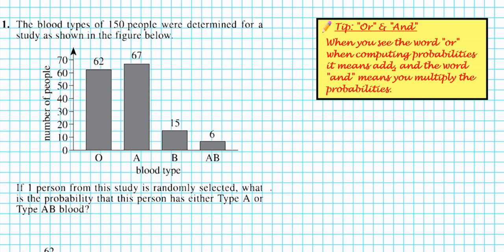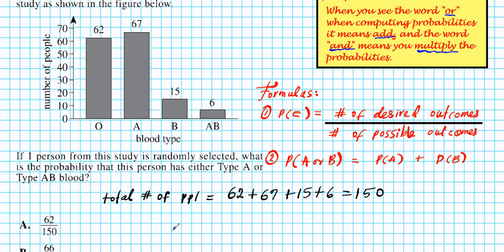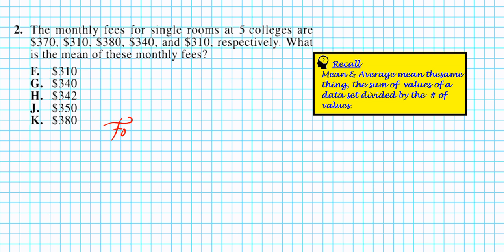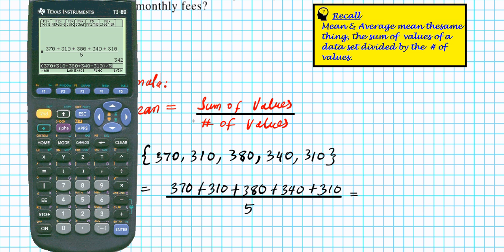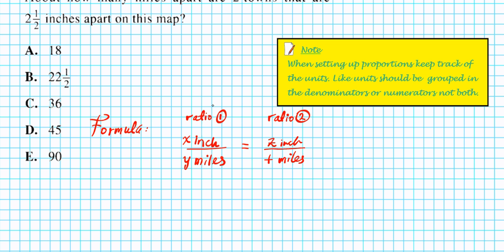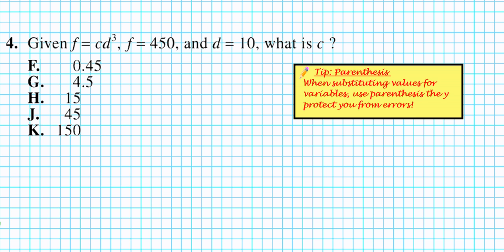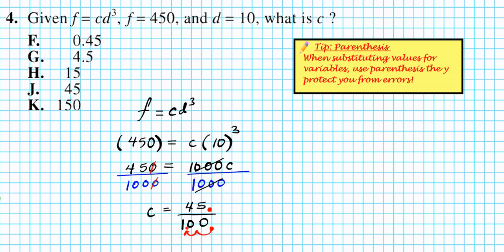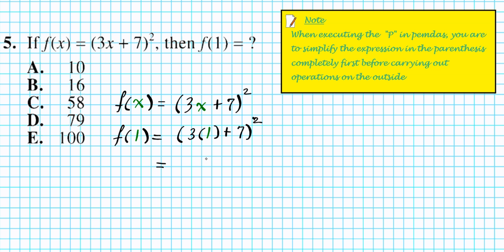ACT Released Practice math test prep part 1 numbers 1 to 5 (2017 - 2018)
if 1 person from this study is randomly selected what is the probability that this person has either type A or Type AB blood on a particular road map  1/2 inch represents 18 miles. About how many miles apart are 2 towns that are apart on this map the monthly fees for single rooms at 5 colleges are 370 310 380 respectively what is the mean of these monthly fees

Test taking strategies for the ACT keep track of your time there are time limits for each question English reading and science contain a lot of text so it is important for you to pace yourself so you do not spend too much time on anyone Passage try not to spend too much time thinking over an answer to a specific question on the mathematics test go on to the next question and come back if there is time your supervisor will alert you when there are five minutes remaining for the test this practice test includes a writing prompt example answer document answer keys and self scoring instructions and take the practice test will before the test date be familiar with the test the measure ACT is administered nationally and internationally permitted calculators it is your responsibility to make sure that whatever calculator you use in is accepted by the ACT 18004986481 the math part of the ACT test contains 60 Questions 60 Minute test designed to test your mathematical skills acquired all the way up to grade 12 you need to know your basic formulas and your competition no skills recollection of complex formula is an extensive computation is not necessary the test material covers major content areas that are required for successful performance in entry-level college courses of mathematics four scores are reported to the act math test for all 60 Questions There's a part for pre algebra and Elementary algebra intermediate algebra and coordinate geometry and a sub score in plane geometry trigonometry working backwards from the test can take a lot of time and may not be effective make sure that you answer the question if there is time remaining at the end of the test be sure to check your answers the pre algebra section test whole numbers decimals fractions integers place value square roots approximation the concept of exponents scientific notation factors ratio proportion percent linear equation in one variable absolute value and ordering numbers by value Elementary counting techniques data collection representation and interpretation and simple descriptive statistics Elementary Algebra test algebraic reasoning through substitution using variables to express functional relationships understanding Algebra 2 operations and solution of quadratic equations by factoring Intermediate Algebra formulas rational and radical expressions absolute value equations and inequalities sequences and patterns systems of equations quadratic inequalities functions modeling matrices roots of polynomials and complex numbers coordinate geometry Coordinate geometry assesses equations graphs points lines polynomials circles graphs parallel and perpendicular lines distance midpoint and conics plane geometry takes a look at parallelograms trapezoids Transformations proofs volu`mes and applications to Geometry to 3 dimensions trigonometry assesses identities solving trig equations right triangles relations